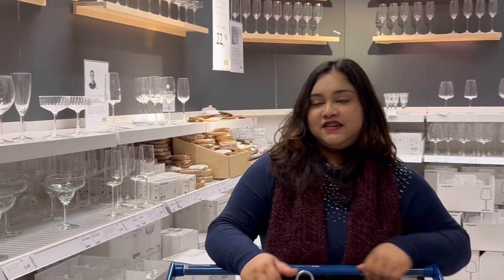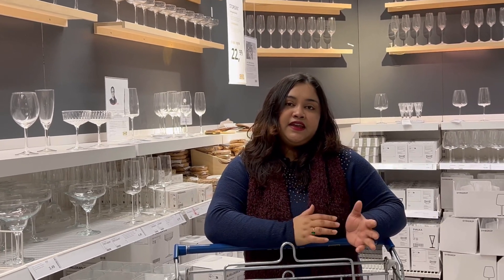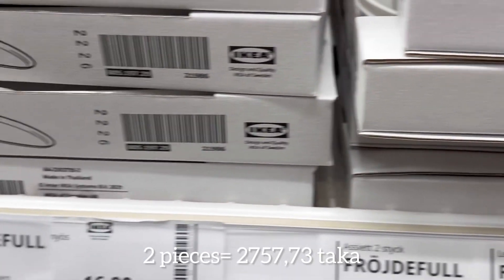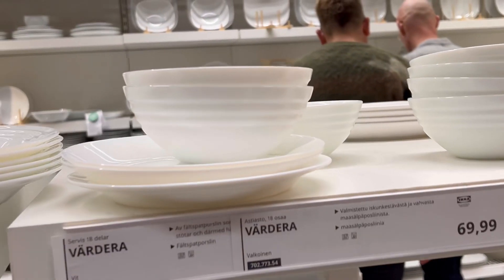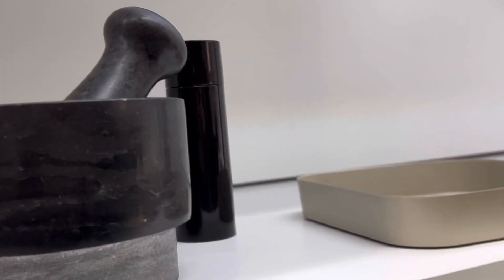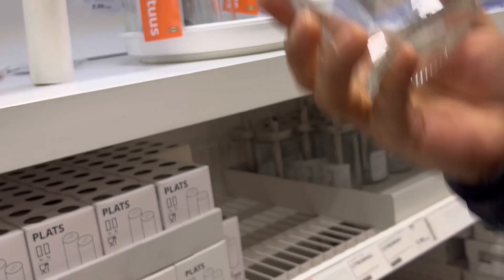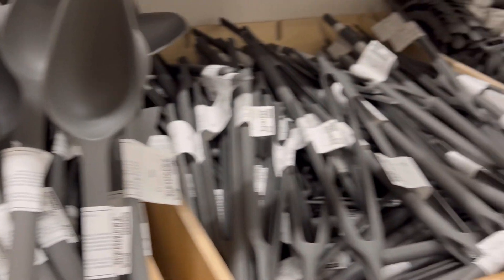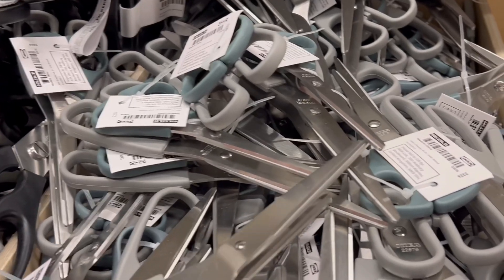IKEA তে ঘুরাঘুরি আর প্রয়োজনীয় কিছু জিনিস কিনলাম | IKEA shopping vlog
দেশ থেকে আসার সময় যেসব নিত্যপ্রয়োজনীয় জিনিস নিয়ে আসতে পারেন ফিনল্যান্ডে সেটার ধারনা পাবেন ভিডিওটি দেখলে। রান্নাঘরের বাসন থেকে ঘর সাজানোর জিনিসপত্রের দাম ও সহজলভ্যতা A টু Z শেয়ার করেছি।